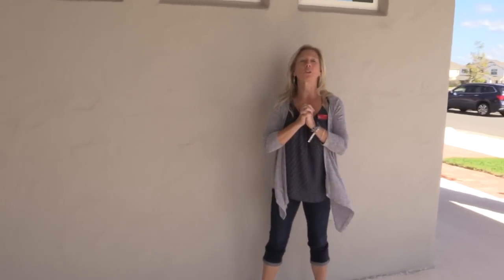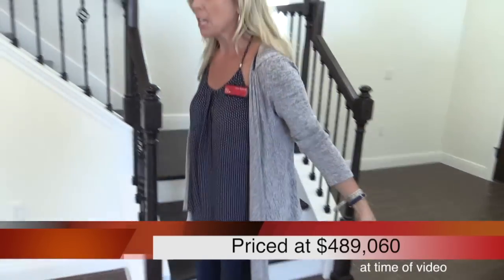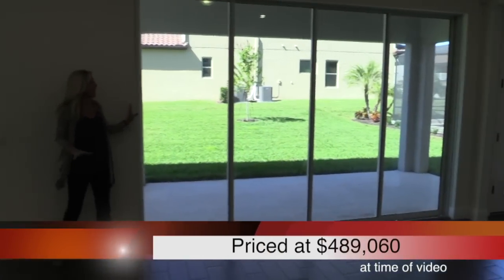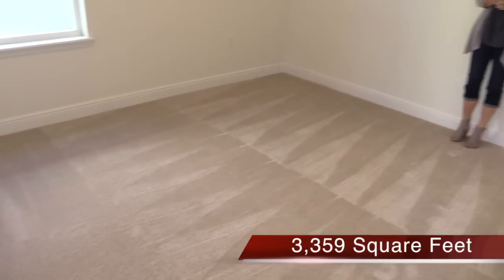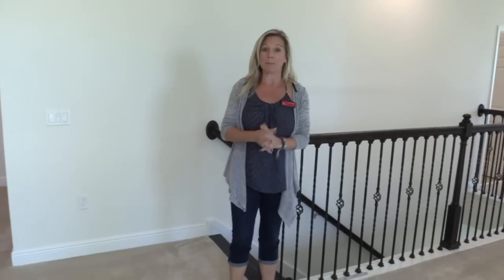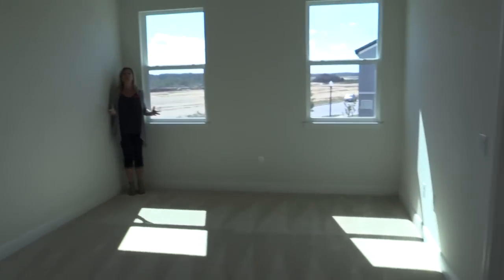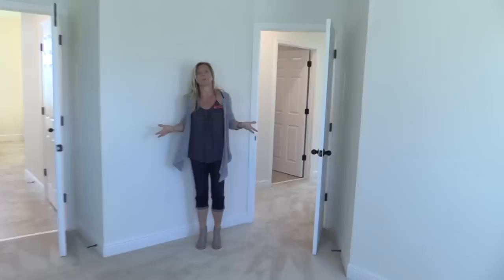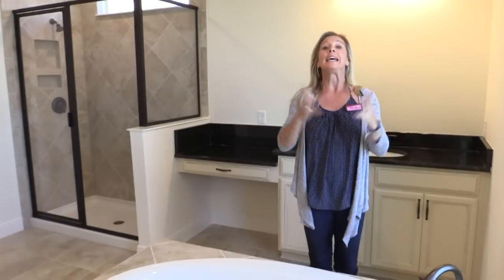New Homes Winter Garden Florida Maison Inventory by Meritage at Watermark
We showed you a great Maison inventory home at Twinwaters recently.  Here is another of the same floor plan but at Watermark.  Different design choices, different neighborhood but also ready for you now!

Five bedrooms and four baths on a great lot.  Take a look!

It is my goal to be the best realtor in Orlando.  That starts with the fact that my services as buyer agent are always free to you!  But you have to call me first!  It is always best to call me BEFORE you call or visit the site because I can update you on all of the incentives being offered and what OTHER communities are offering as well!